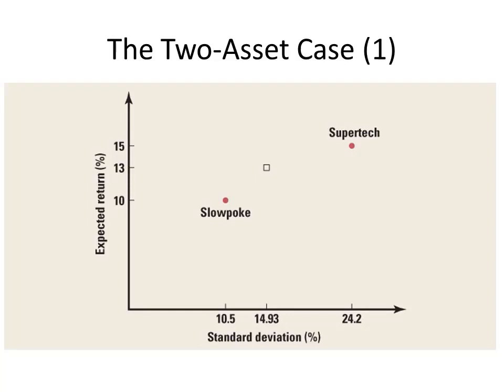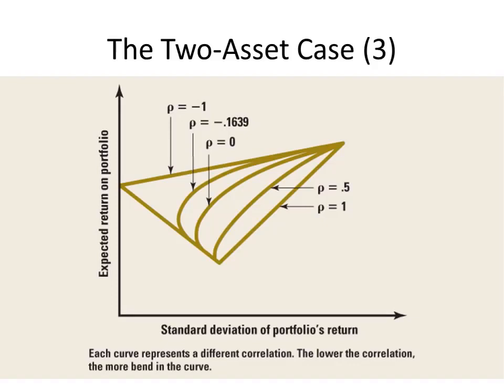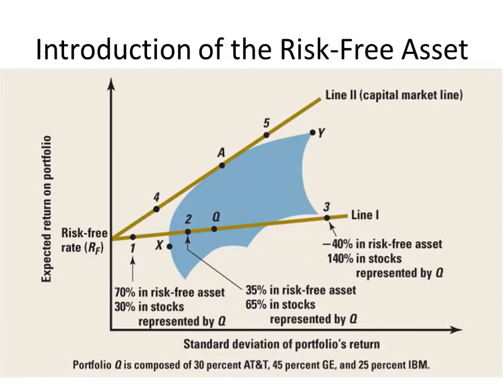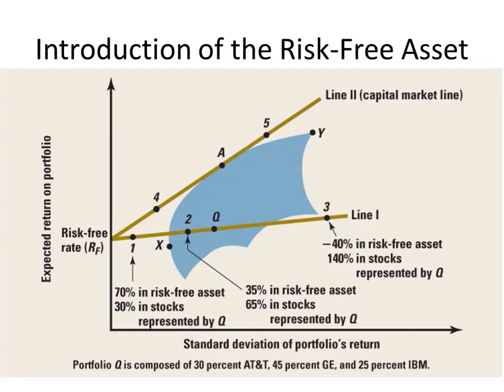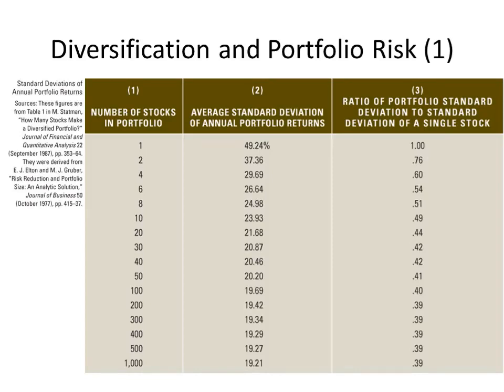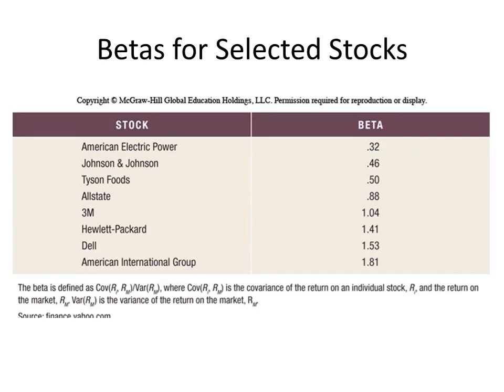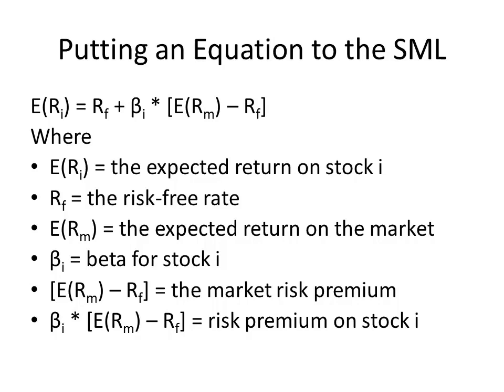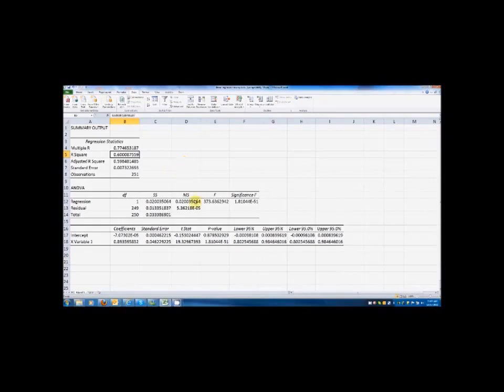Risk and Return CAPM 2 0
Discusses the ideas behind the Capital Asset Pricing Model (CAPM) and the Security Market Line.

This video is an update of with improved audio.